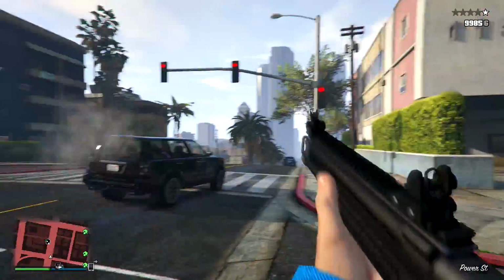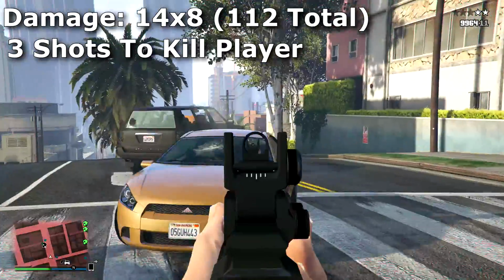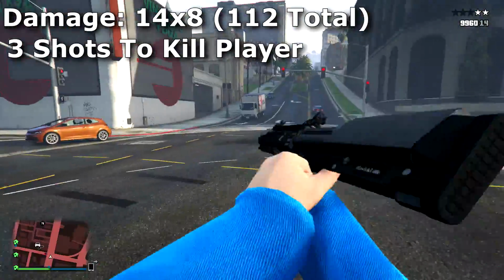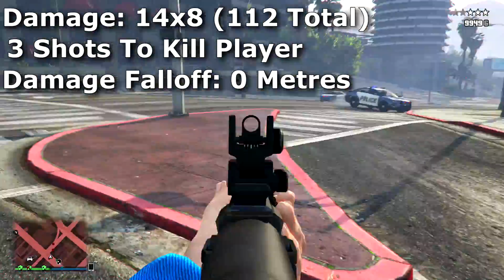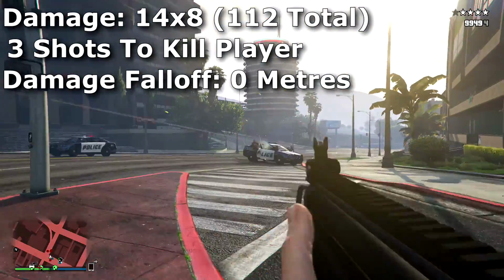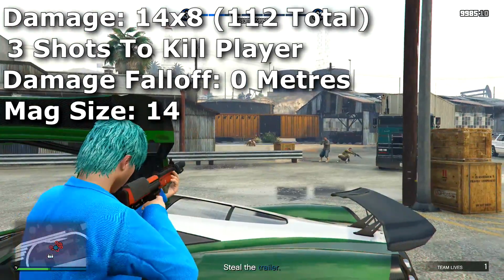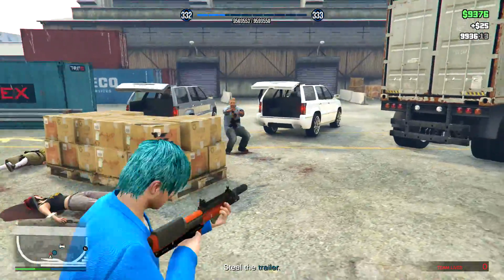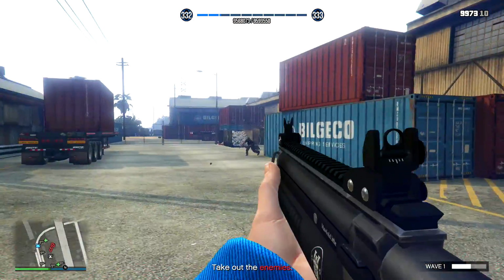GTA 5: Bullpup Shotgun Gun Guide (Review, Stats, & How To Unlock)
In this episode of my series called "GTA 5 Gun Guide" we will be looking at the Bullpup Shotgun in Grand Theft Auto 5. GTA 5 Gun Guide is a series on my channel where we will be looking at all of the weapons in Grand Theft Auto 5 and Grand Theft Auto Online.

What are your thoughts on the Bullpup Shotgun in GTA 5?